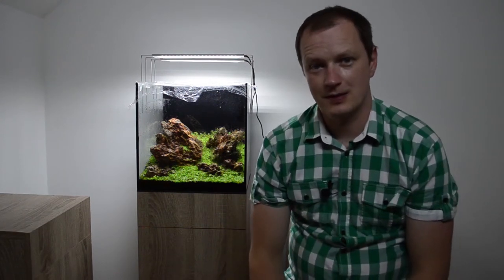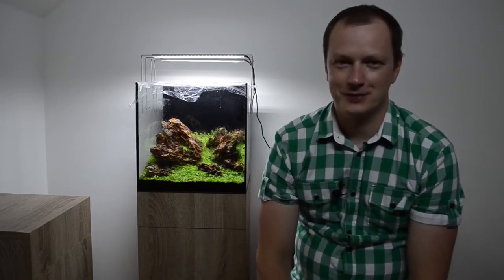Nano shrimp tank iwagumi aquascape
I set up first of my aquariums in my little tiny shrimp room with iwagumi style aquascape using dragon stone.
I'm sorry for some blurry sequences in the video. Next one will be better.

Aquarium:  39*39*39cm (59 liters)
Light:  Chihiros A351 pendant with LED Dimmer Sunrise&Sunset System
Substrate system:  ADA additives and Tropica aquarium soil
Hardscape material:  Dragon stone
Aquarium plants:
Micranthemum 'Monte Carlo”
Eleocharis mini
Eleocharis acicularis
Rotala rotundifolia

If you don't like it, no action is required :)

♫ ♫ ♫  Music in Background:

Title: Sailing (ruhige Hip Hop Music) [Free2Use]
Artist: Anno Domini Beats
Genre: Hip Hop & Rap
Mood: Happy

Title: Welcome
Mood: Happy